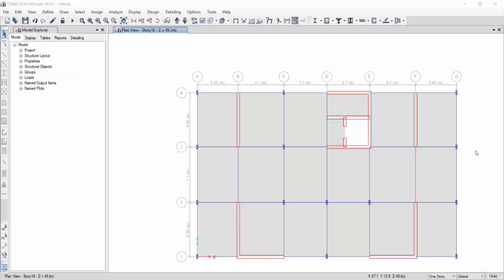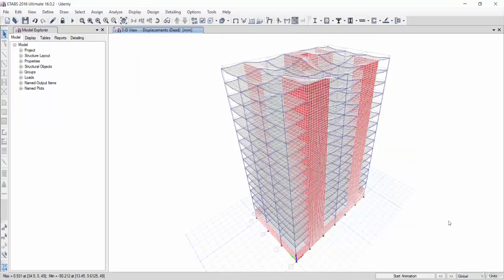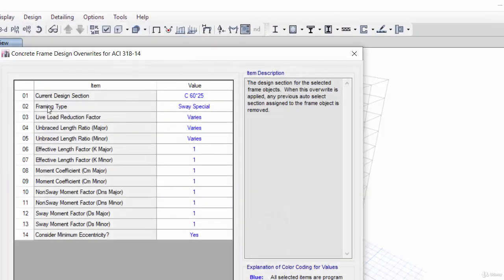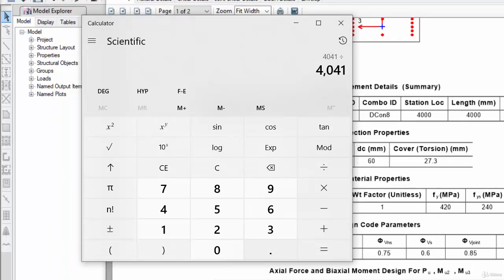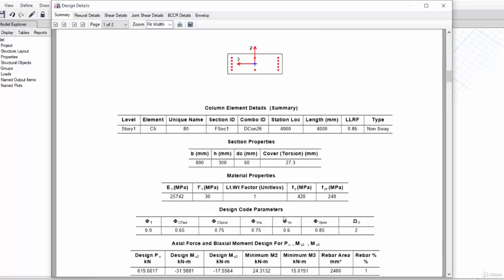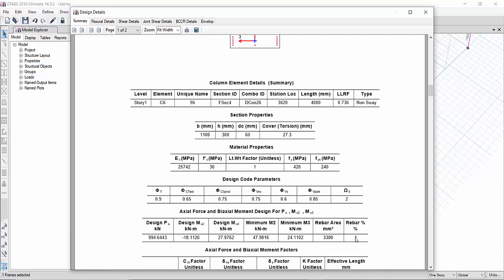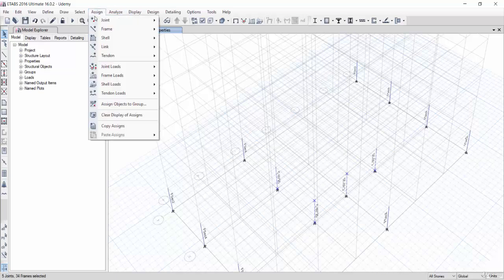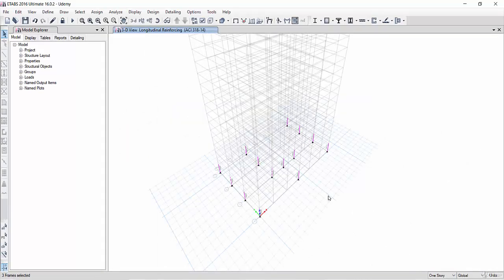35 Columns design